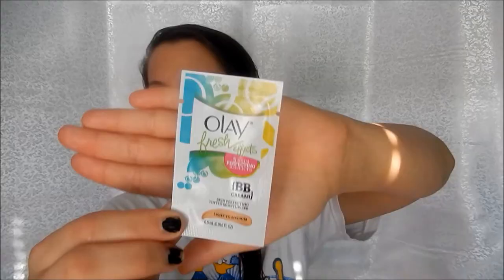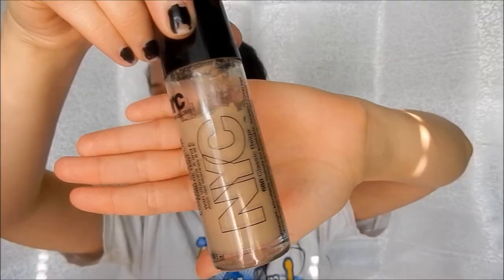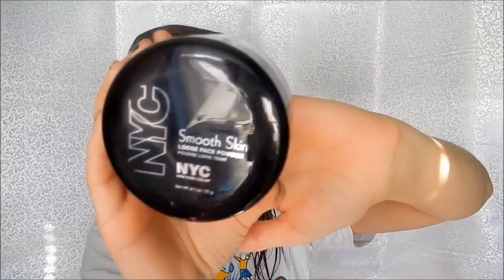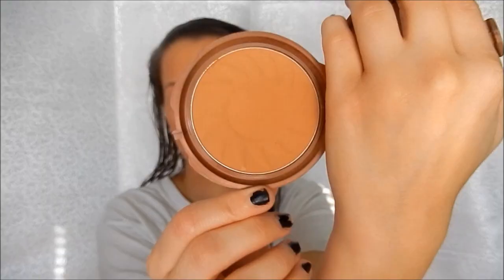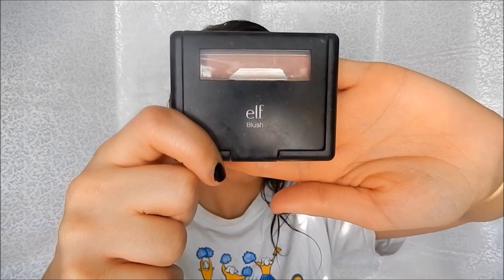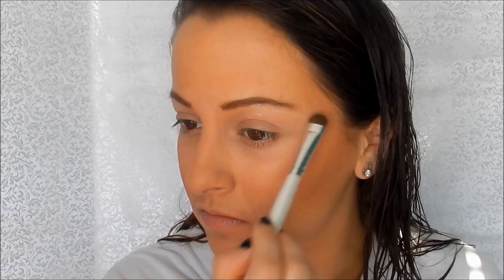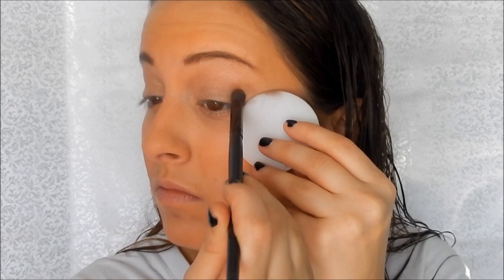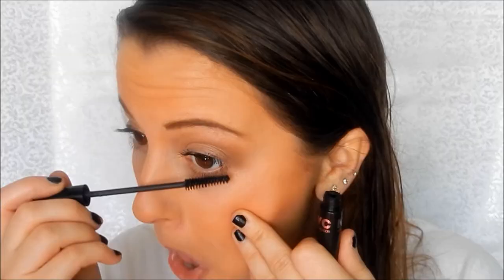♡ Simple & Quick & Full Coverage│Everyday Makeup Routine ♡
Hey beauties!!! Today I am showing you my full coverage everyday makeup routine! It is a simple and quick look that goes with anything! I hope you like it!
Products I mentioned:
NYC Smooth Skin Perfecting Primer
Olay Fresh Effects BB Cream in Light/ Medium
NYC Smooth Skin Foundation in Beige
NYC Liquid Concealer in Light/ Medium
NYC Smooth Skin Loose Face Powder in Naturally Beige
e.l.f. Eyebrow Kit in Medium
e.l.f. Blush in Mellow Mauve
Too Faced Shadow Insurance
e.l.f. The Beauty Encyclopedia Neutrals Edition
NYC Sky Rise Mascara
Stalk me!

XO,
Jenny